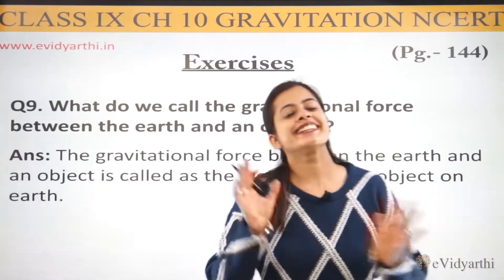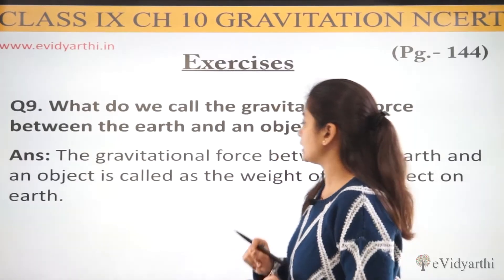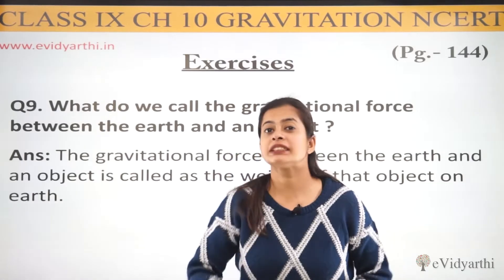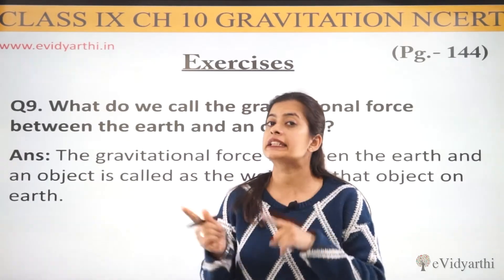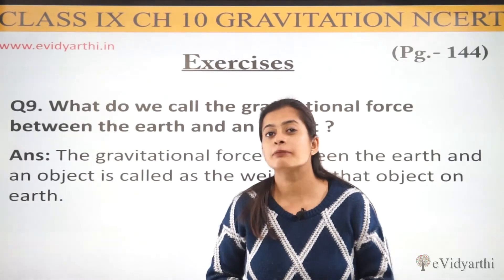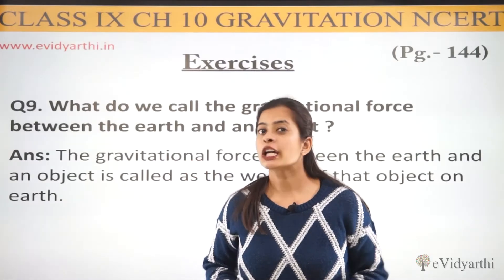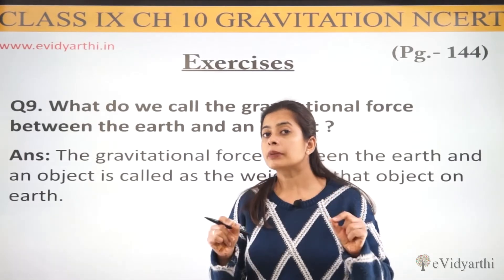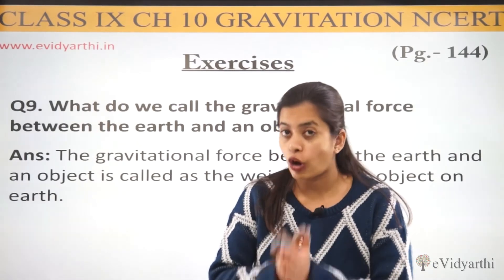Q 9 - Page 111 - Chapter 9 - Gravitation - Science Class 9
✔️ Class: 9th
✔️ Subject: Science
✔️ Chapter: Gravitation
✔️ Topic Name: Q 9 - Page 111

0:00 Question 9